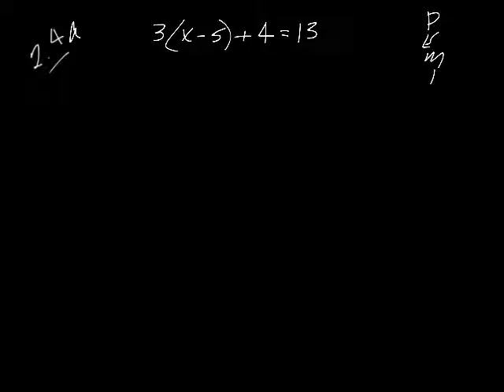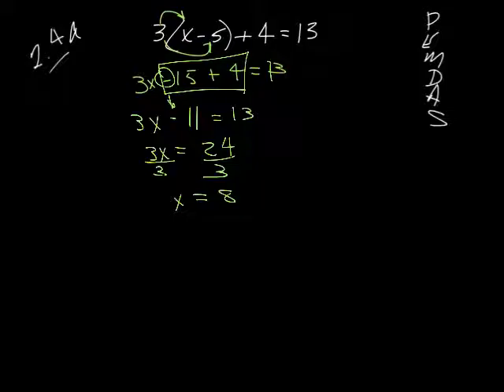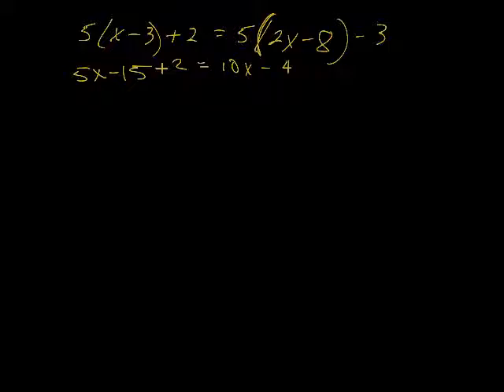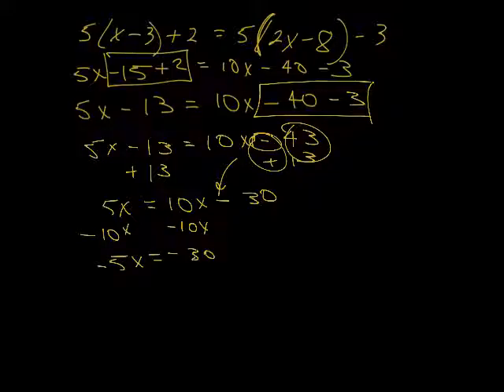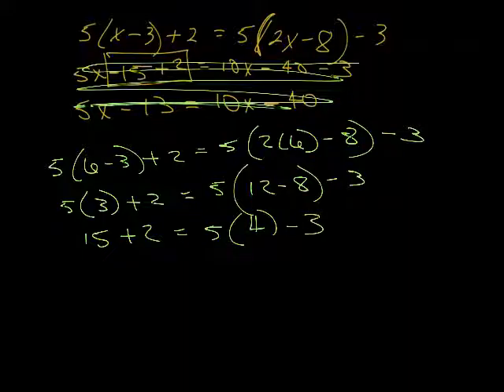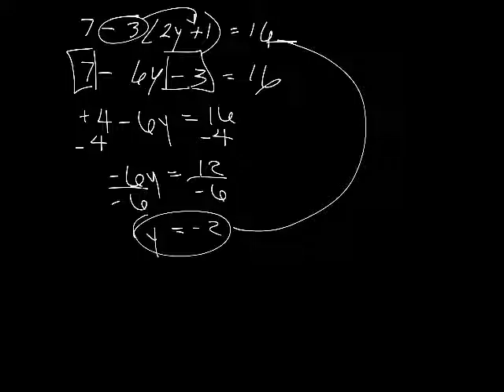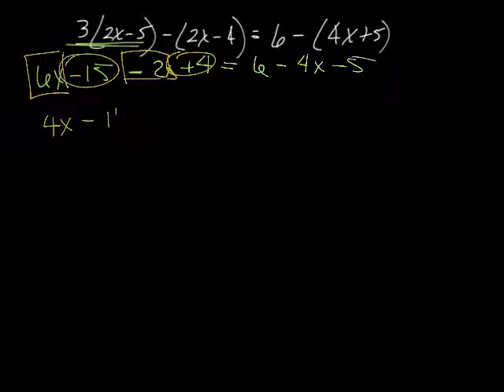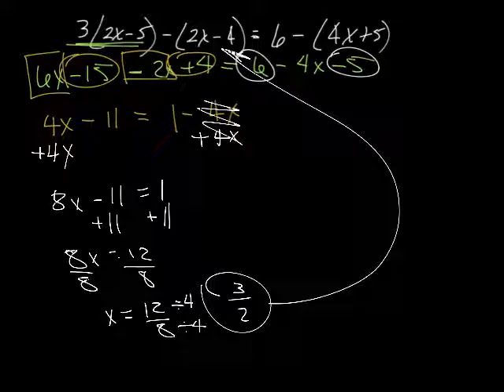2.4a elementary algebra